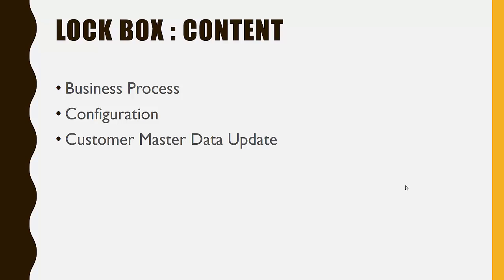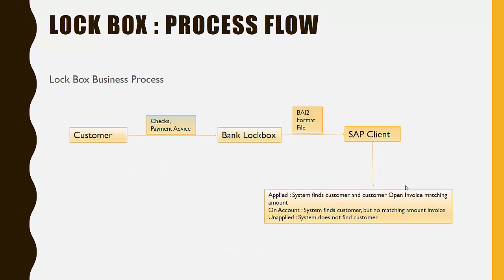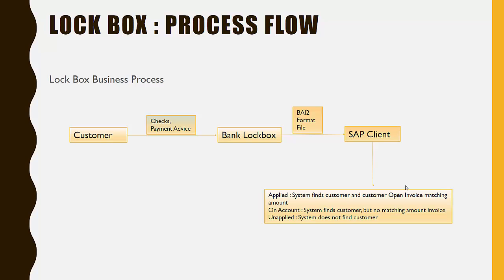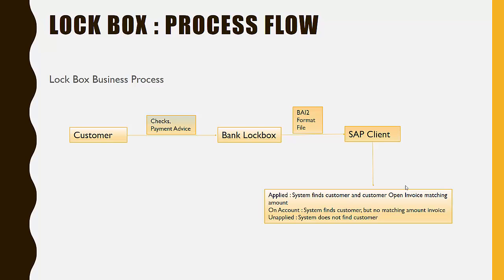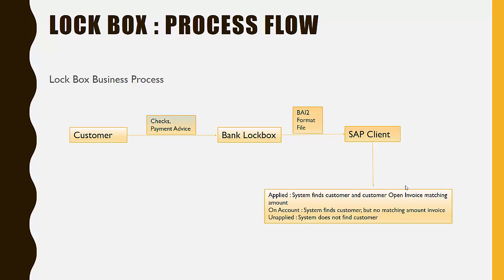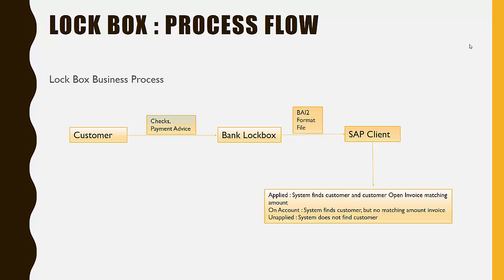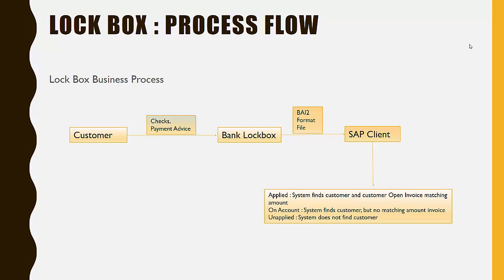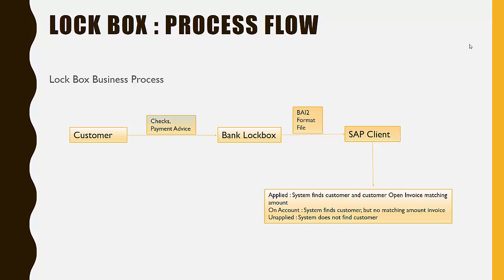SAP Lockbox Part 2